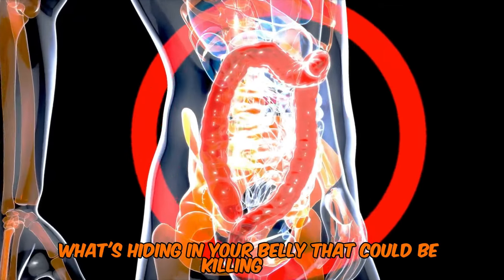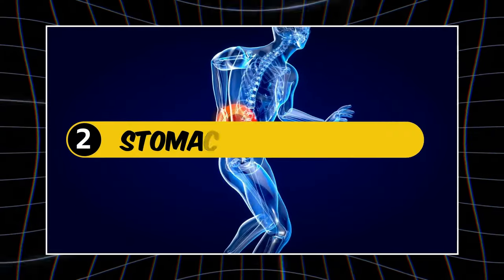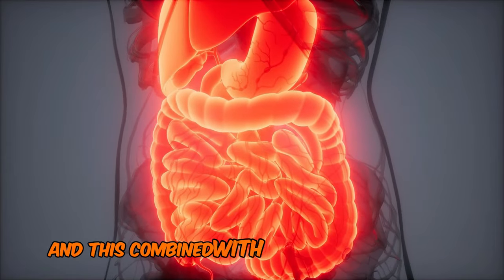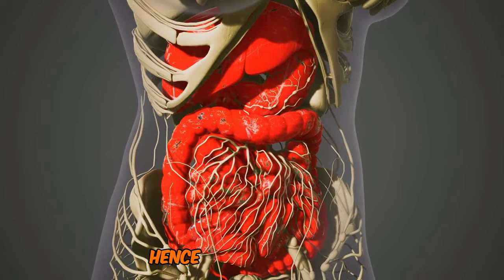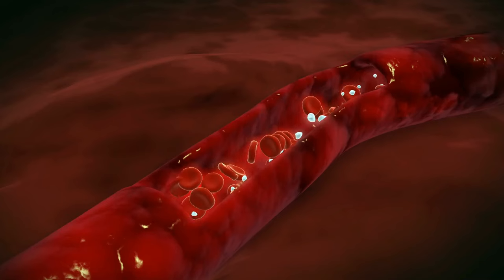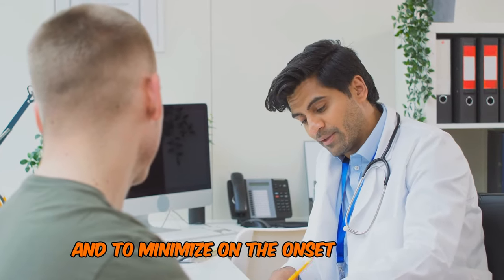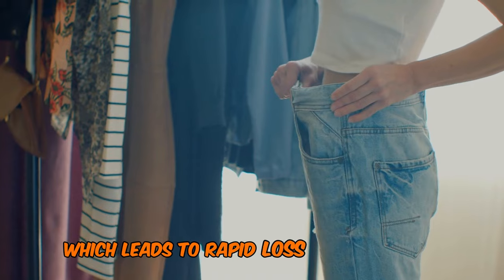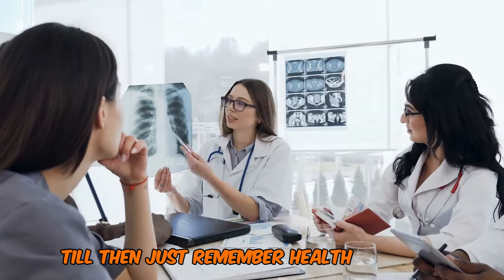SHOCKING Truth About Pancreatic Cancer Diagnosis Revealed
8 WARNING SIGNS of PANCREATIC CANCER You Shouldn't ignore

What's hiding in your belly that could be killing you?  Thousands of people are unaware of the silent assassin lurking in their pancreas. Are YOU one of them? Watch to uncover the shocking truth and learn the 8 deadly symptoms of pancreatic disease you need to know NOW!

CHAPTERS
0:00 Intro
0:18 indigestion
1:46 Stomach or back pain
2:59 Loss of appetite
4:22 Jaundice
5:51 Changes in bowel habits
7:16  Blood clots
8:33 Weight loss
9:50 Newly-diagnosed diabetes

Your HealthCare Guide is your go-to channel for expert advice on physical and mental health, disease prevention, symptom management, and the latest treatment options. Led by Dr. Mirabeau Bapi, a trained Pharmacist and Psychiatric Mental Health Nurse Practitioner with a Business and IT background, our team of experienced healthcare professionals delivers engaging and informative content on a wide range of topics, including healthy living strategies, mental health support, preventive care techniques, symptom recognition, and diagnosis, and therapies.